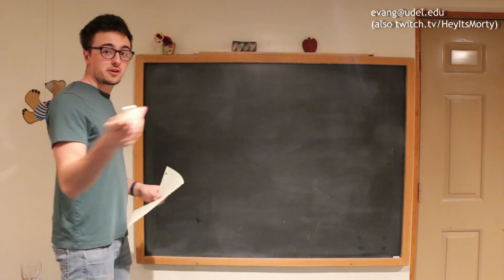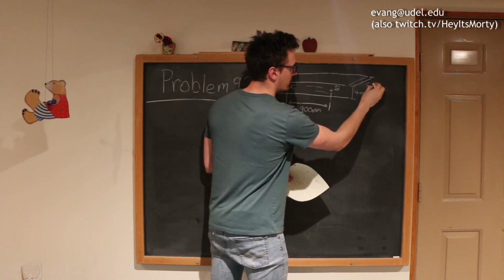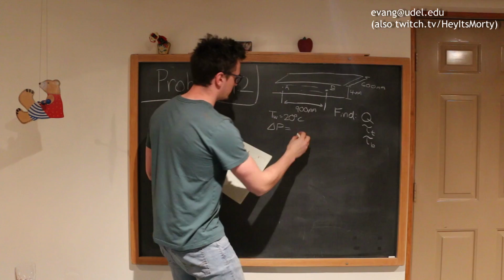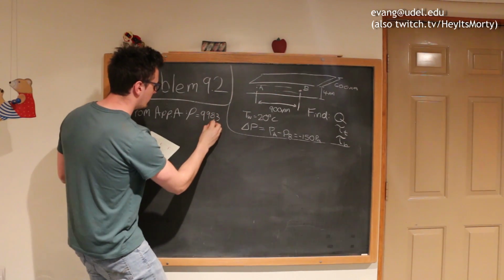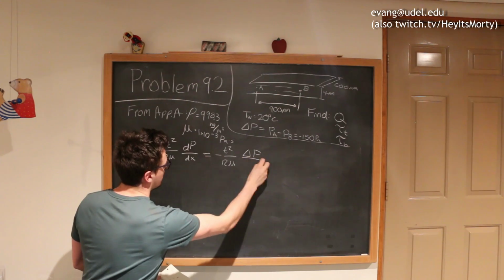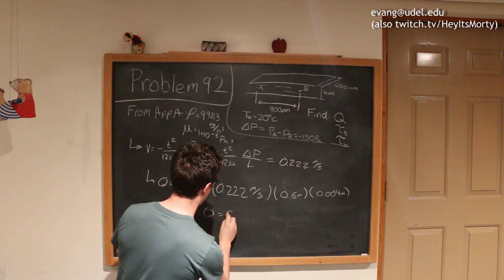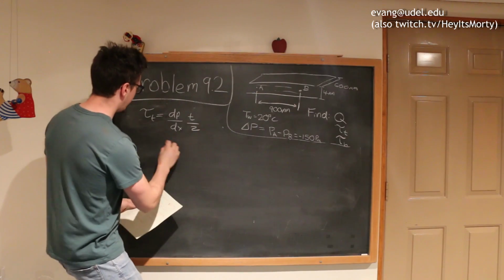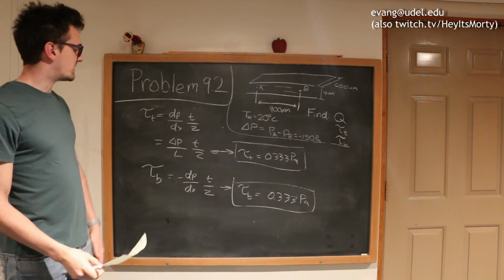Getting the Grade with Gotchel [1]: Flow Between Parallel Plates